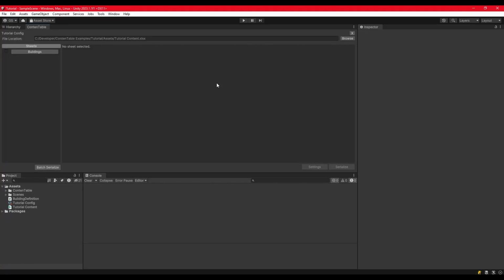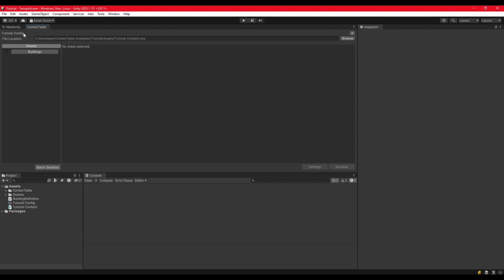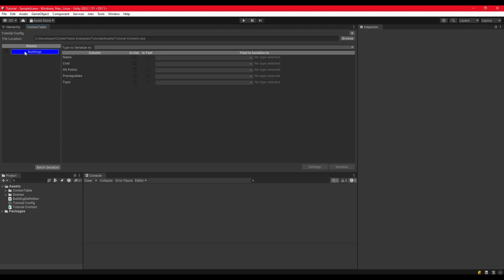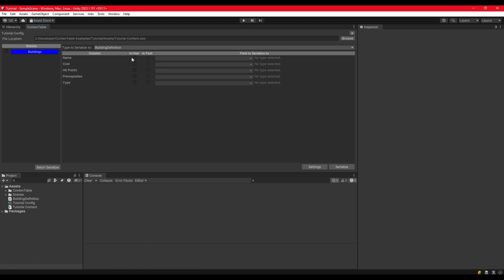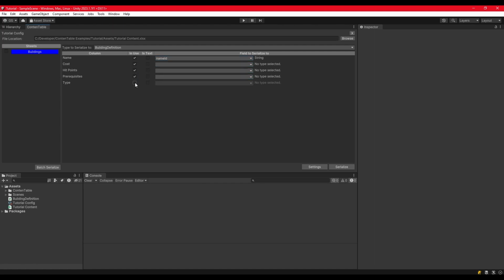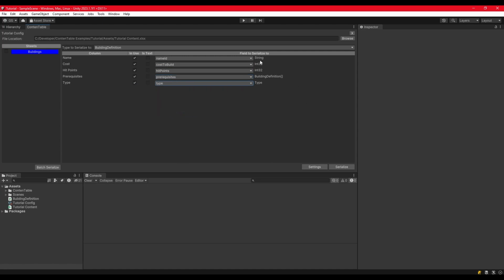How to Use ContenTable 5: Configuring Sheets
In this video, the view will learn how to prepare a sheet for serialization.

ContenTable is an addon for the Unity Editor that enables developers to generate scriptable objects from data stored in Excel spreadsheets.